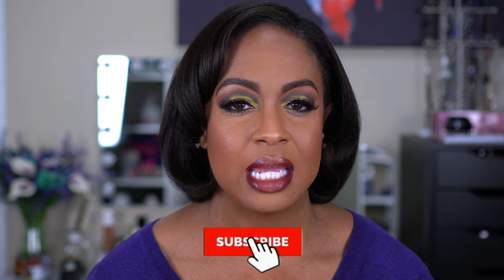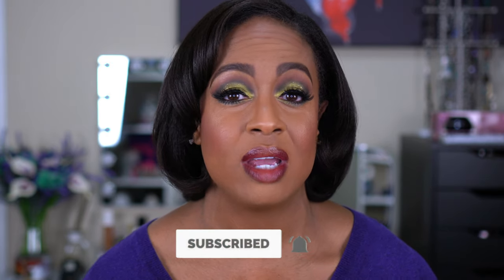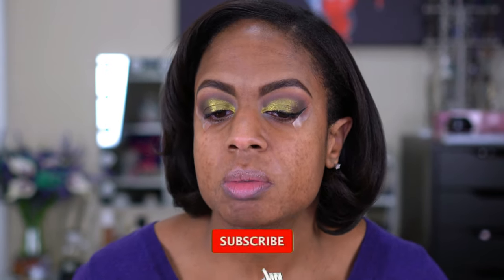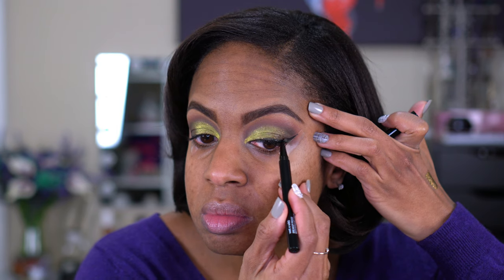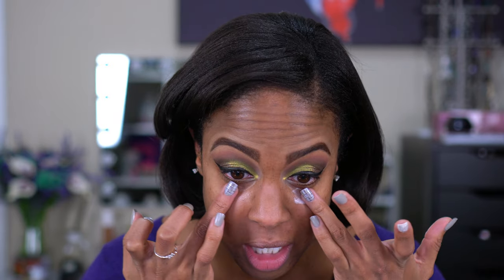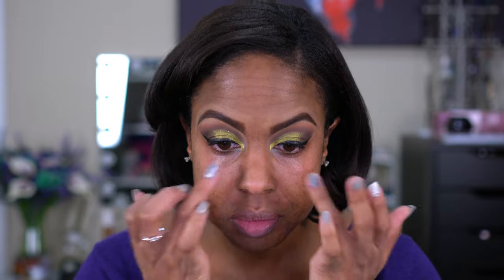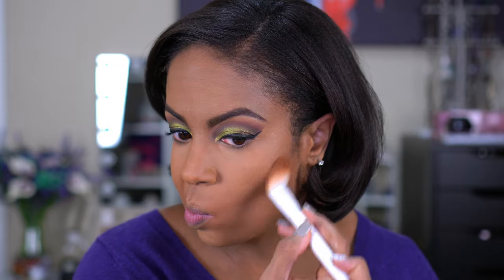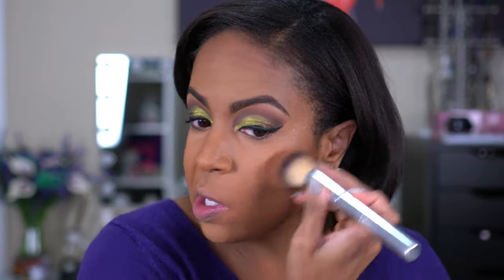Full Face First Impressions Makeup - Affordable Full Glam Tutorial!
Today I am showing you how I got this affordable full glam makeup! This is almost a full face first impressions makeup of products I have hauled, and they are all from the affordable from the drugstore. I know I have been giving you all a lot of hauls recently, and it has been high end products. I wanted to switch it up to remind you that you can get beautiful looks without breaking the bank! Share and give the video a thumbs up if you enjoy this affordable full glam makeup!